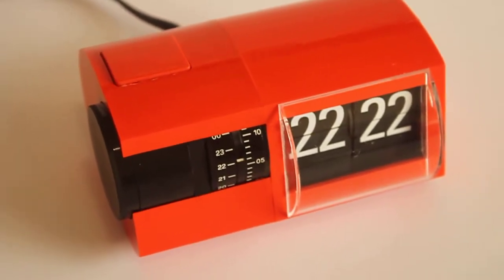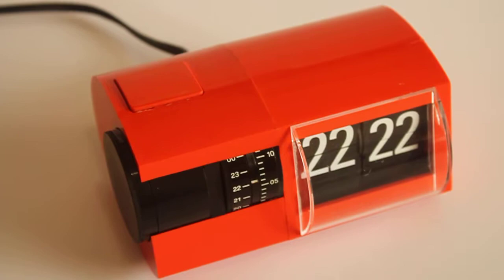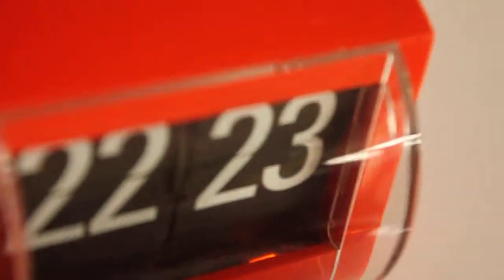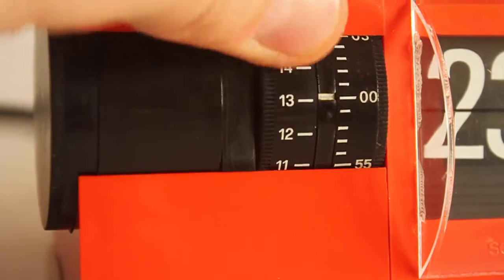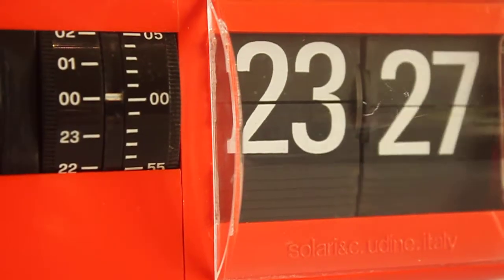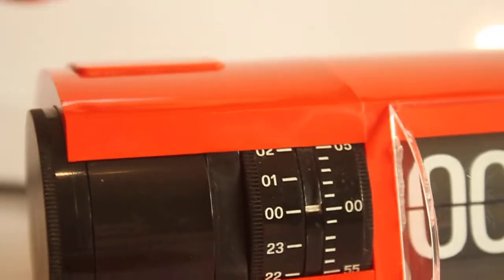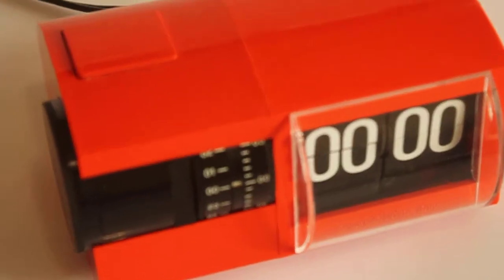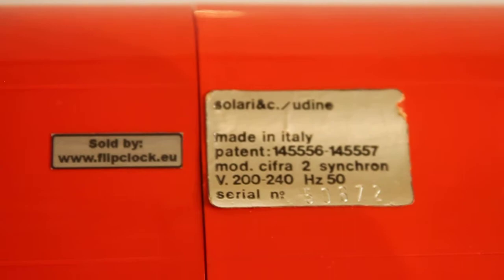Solari Udine Cifra 2 flip alarm clock